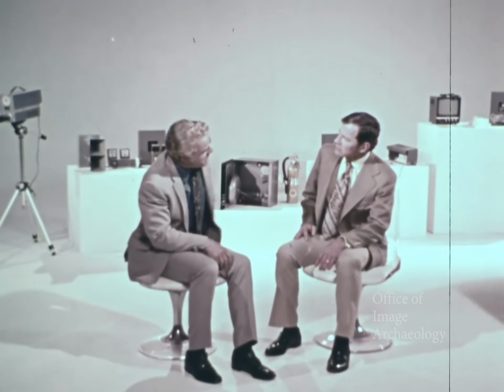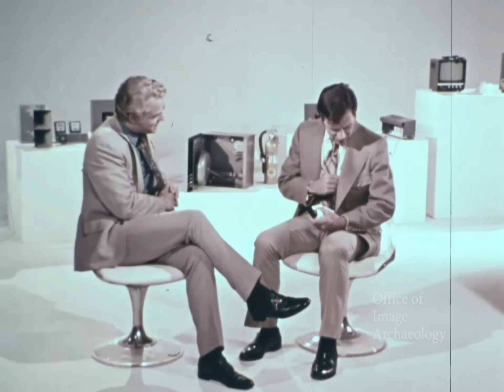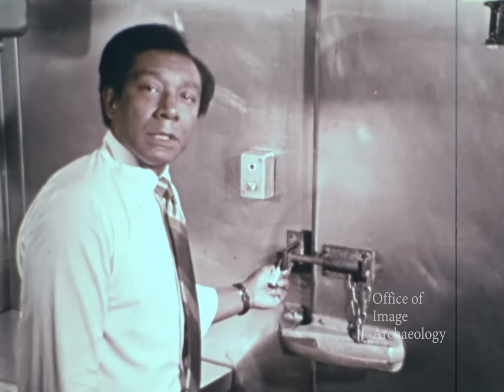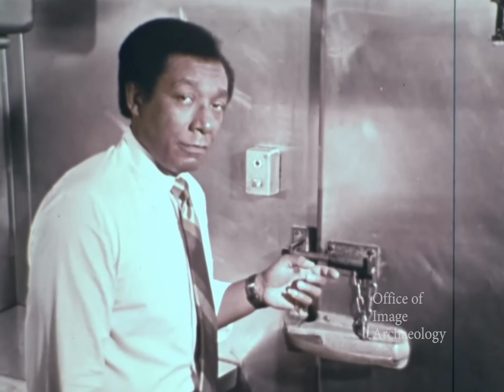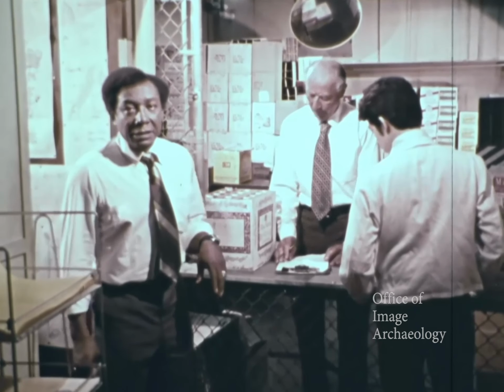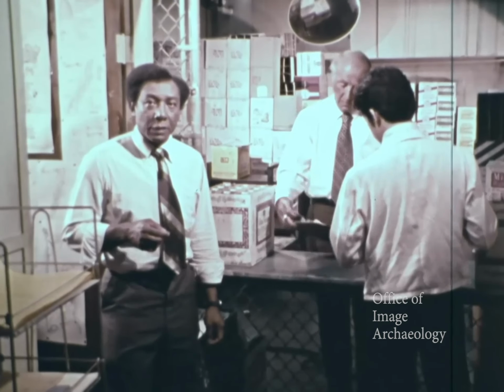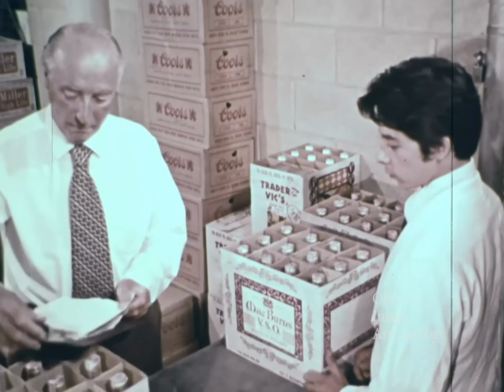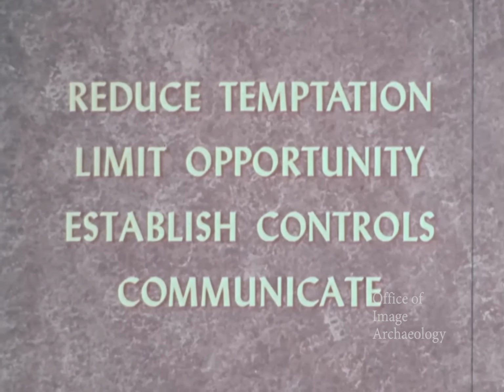1972, PREVENTING EMPLOYEE THEFT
If you have enjoyed this film please consider making a donation so I can keep bringing you treasures like this one.
hand corner.
The vintage tools used in employee loss prevention have been greatly improved upon but the ideas and mechanics used are still relevant today.